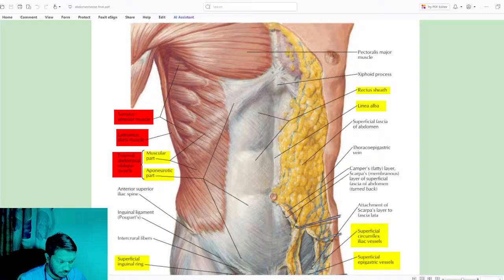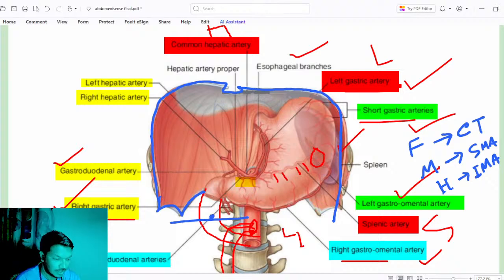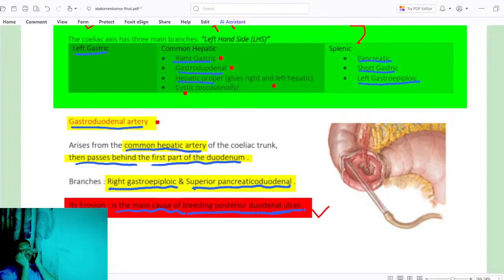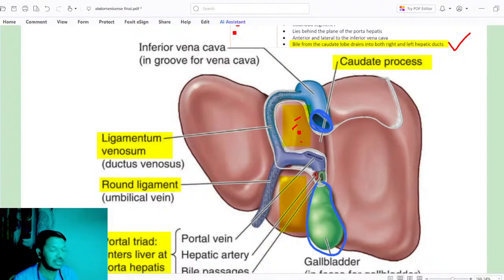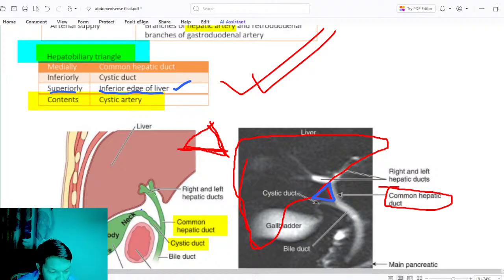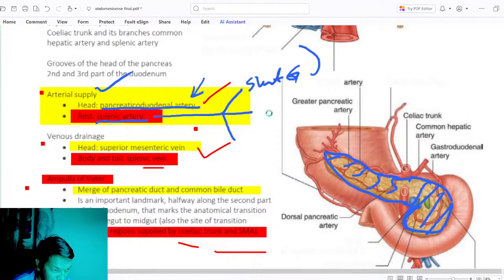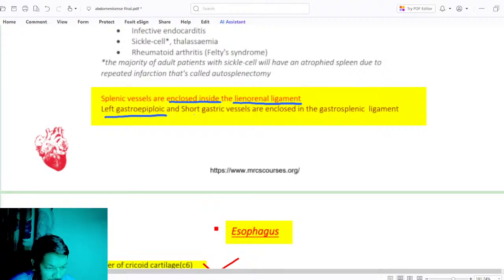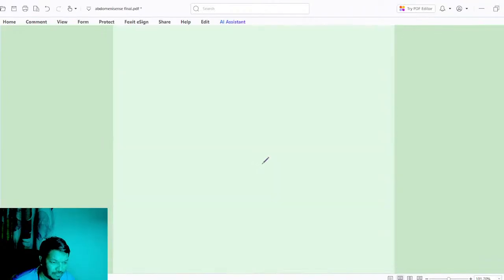MRCS Part A Abdomen Lecture